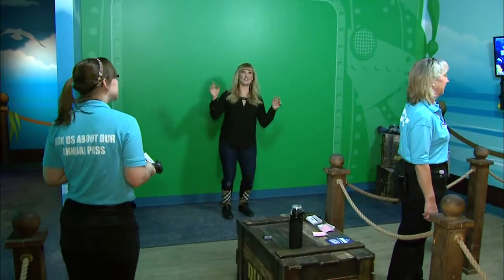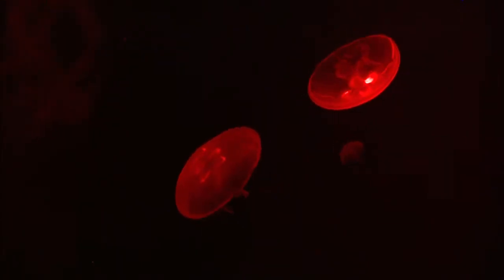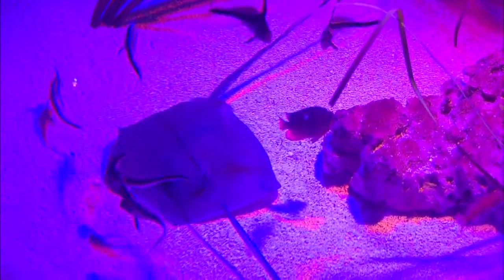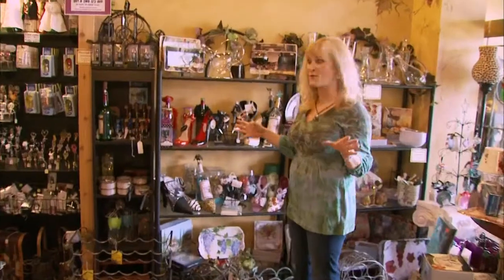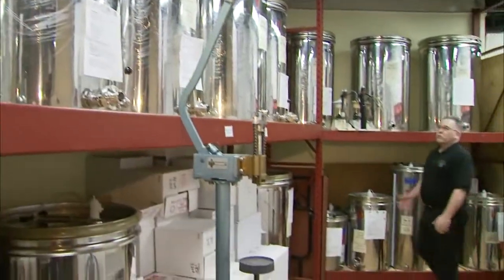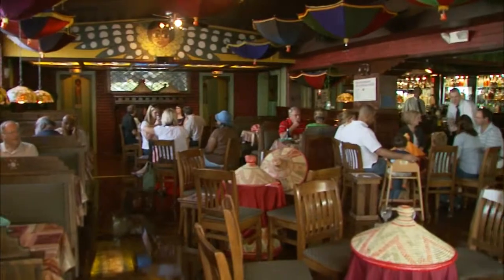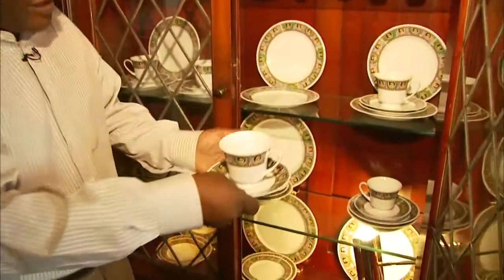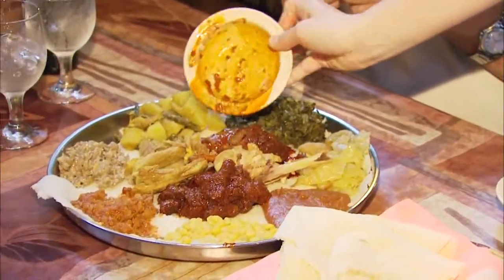Discover the 'D' - Episode 1139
Air date: 2/9/15. Coming up, we dive into metro Detroit's brand new aquarium, show you where you can make your own wine, and then we get a taste of Ethiopia at the Blue Nile. Episode 1139.